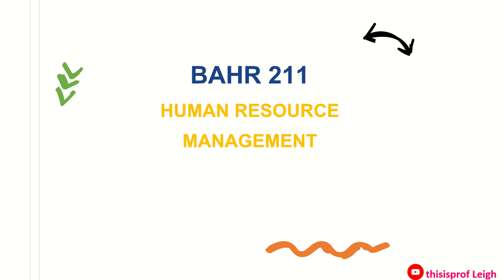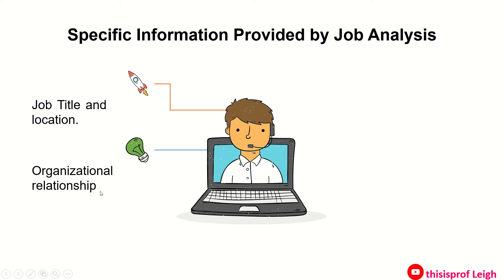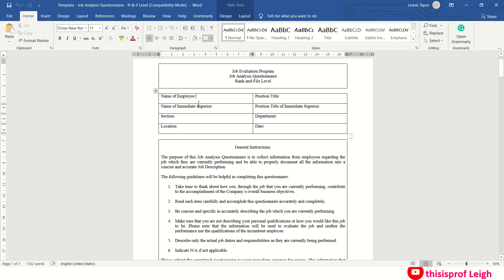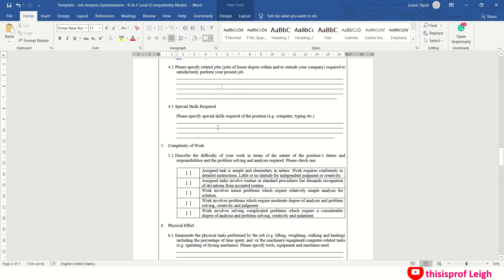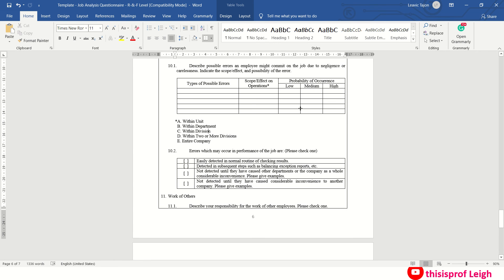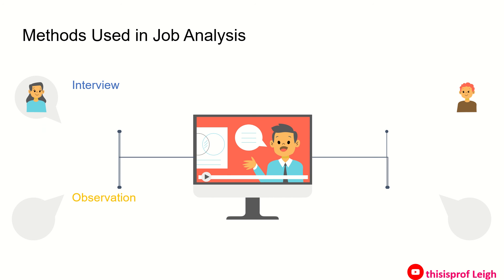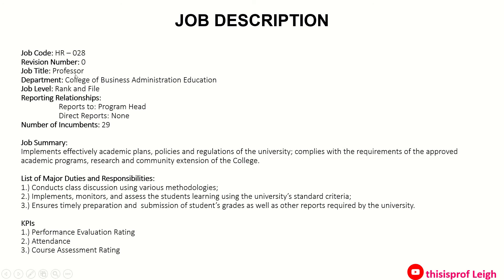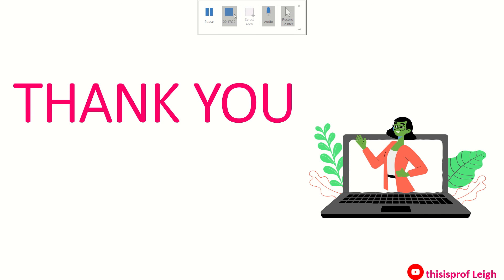Job Analysis | A Basic Discussion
In this video, a basic discussion of Job Analysis is discussed.